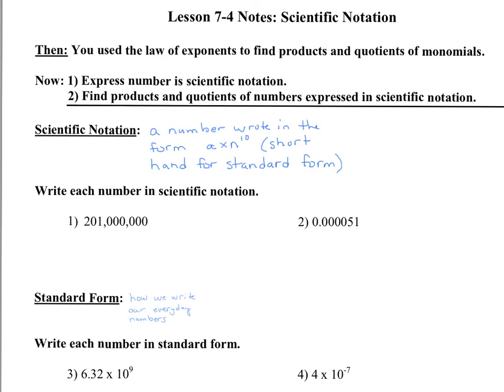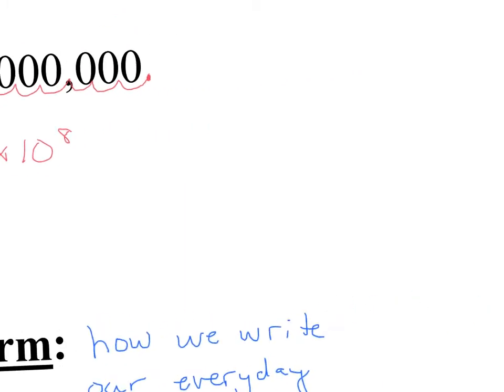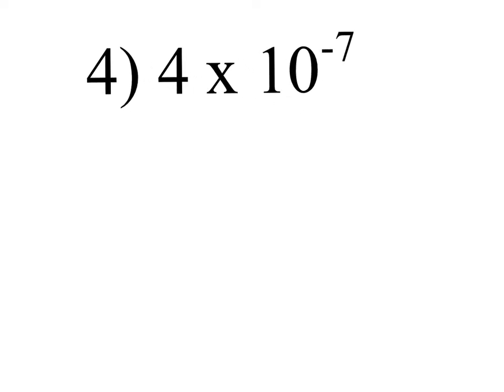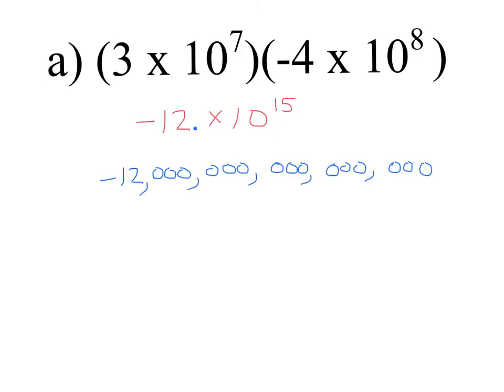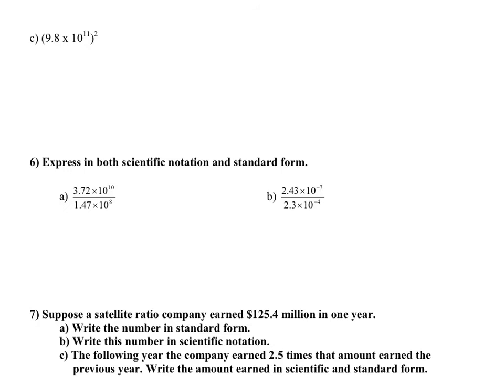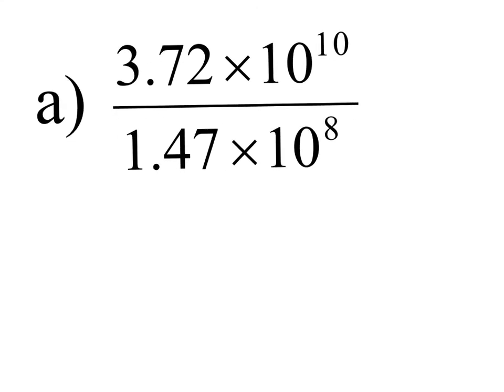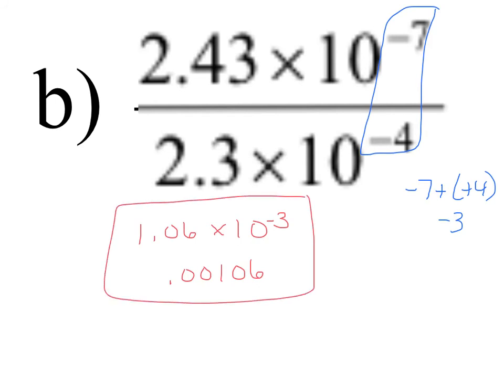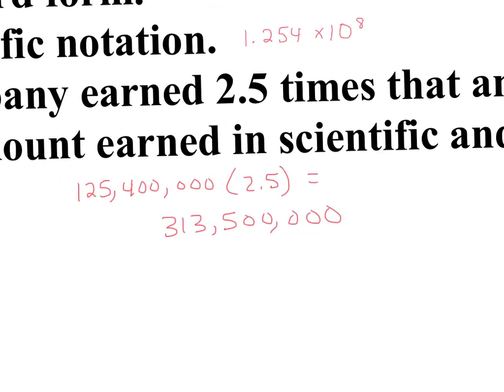Lesson 7-4 (scientific notation)